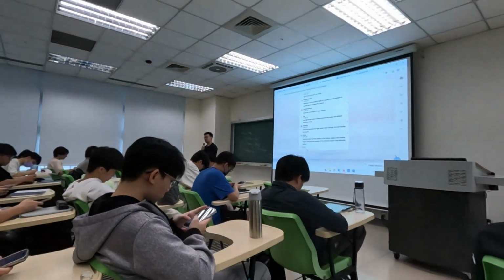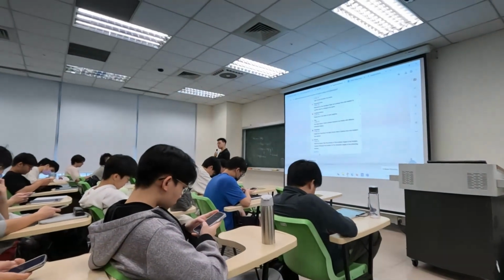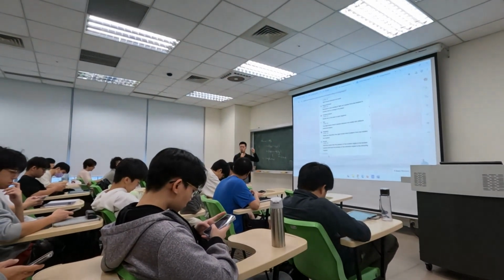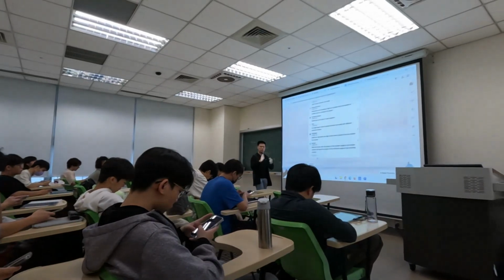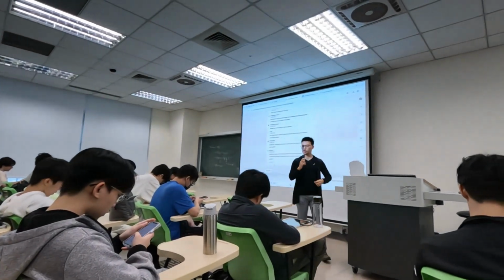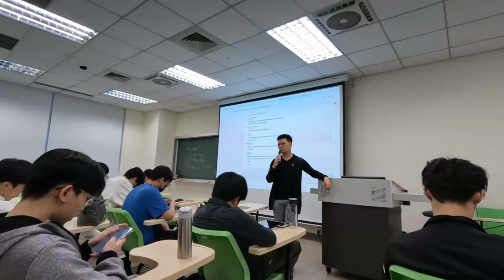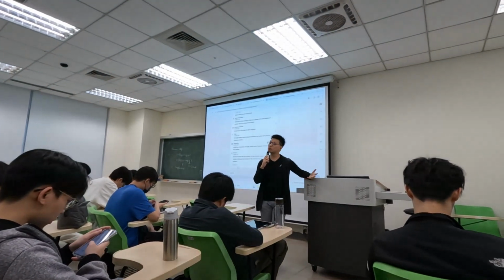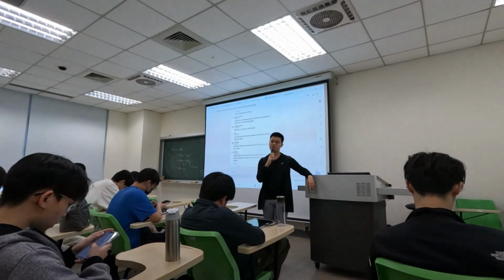教學實踐11/13